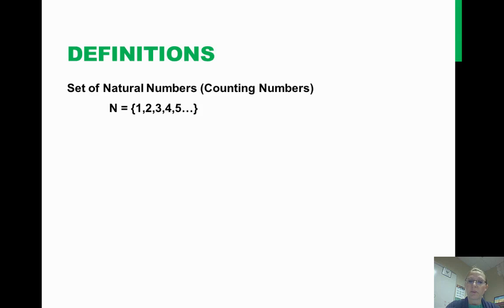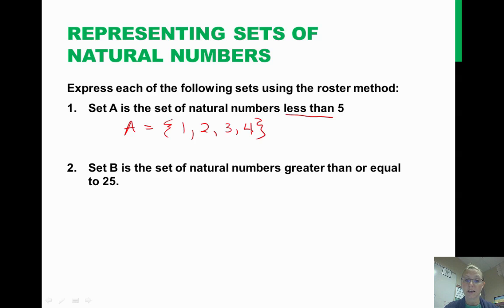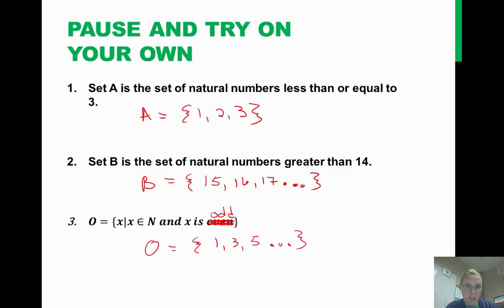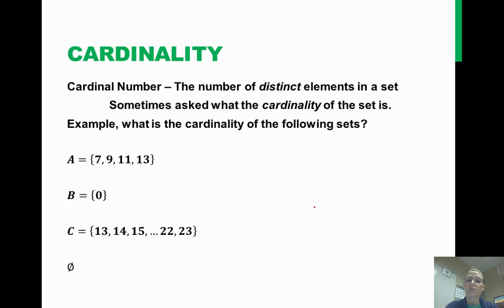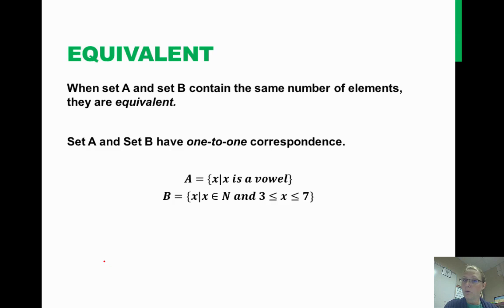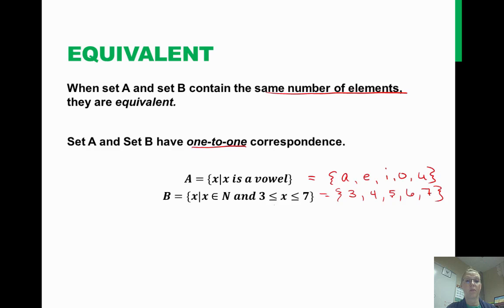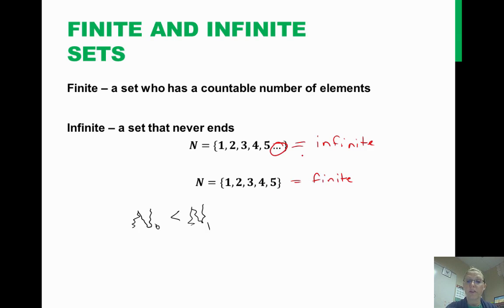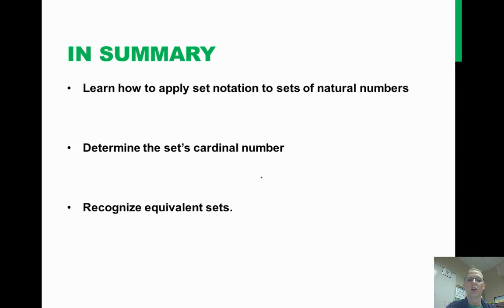2 1b Basic Set pt.2